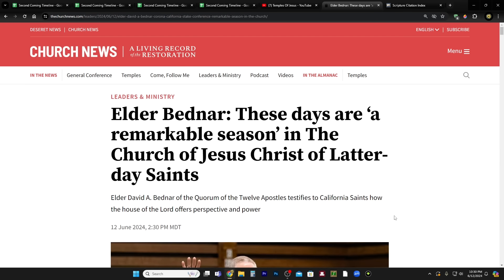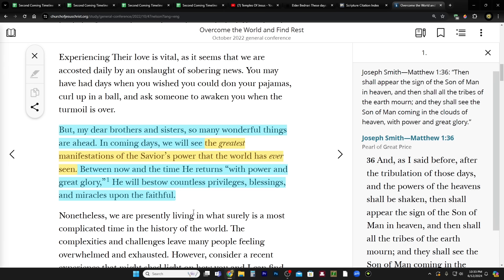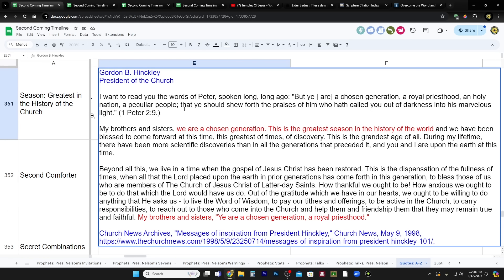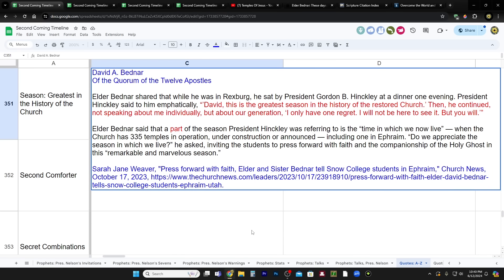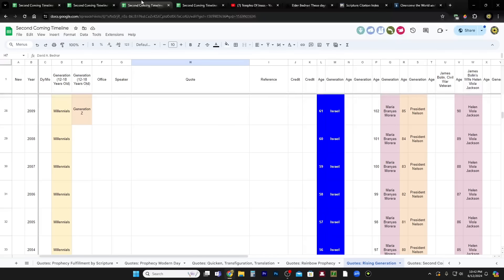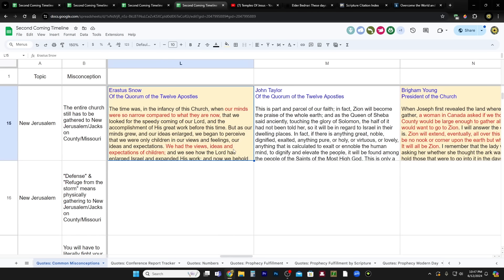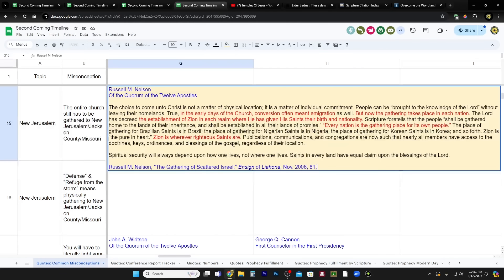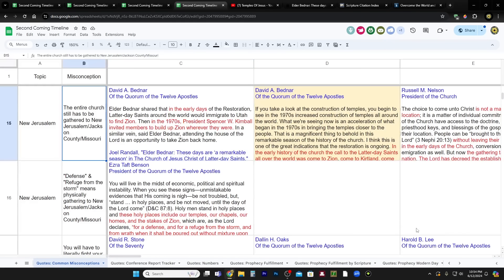This Grand Season is a Time of Miracles and Acceleration!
Elder Bednar: These days are ‘a remarkable season’ in The Church of Jesus Christ of Latter-day Saints

JD 25:29, Erastus Snow, Near Coming of Christ, Etc.

Overcome the World and Find Rest
By President Russell M. Nelson

READ THE BOOK OF MORMON!
CHARITIES!
1. Help Fellow Viewers Jim and Lori's Recovery After Tornado

2. Support those affected by the war in Israel

3. Meir Tamari, 32 year old husband and father of two, ages 1 and 2.5, murdered on his way home in the heartland of Israel. Please help his widow and family!
75 Hebrew Words You Need to Understand the Bible (Book)